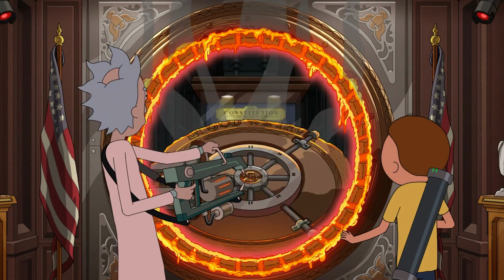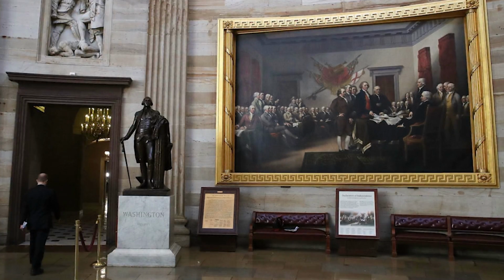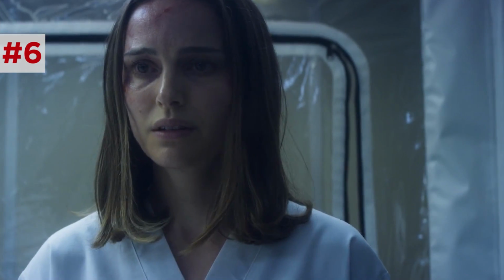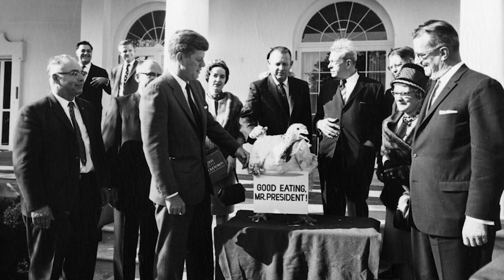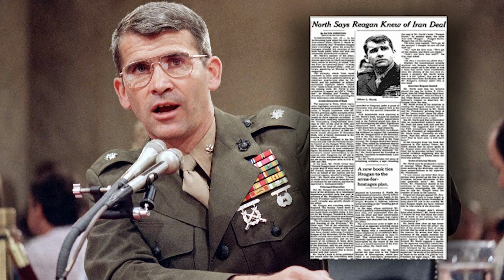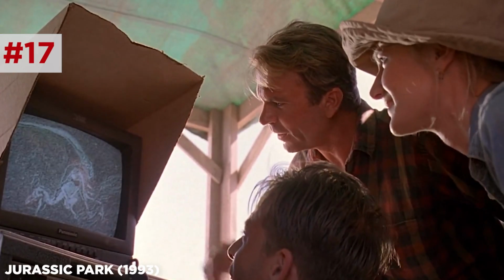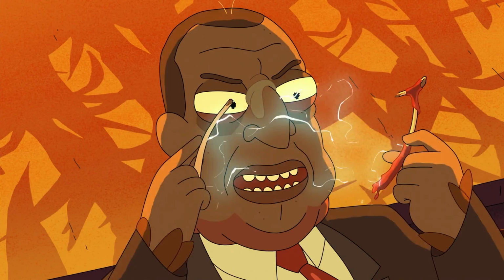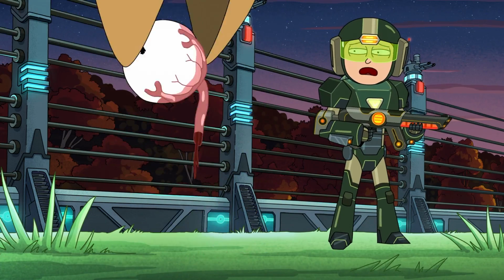RICK AND MORTY 5x06 BREAKDOWN! Easter Eggs & Details You Missed!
Rick and Morty Season 5 Episode 6 turkey episode frame-by-frame breakdown! Install Mech Arena for Free ✅ IOS/ANDROID if you’re in the US, Canada, the UK and get a special starter pack 💥: Available only for the next 30 days

Rick and Morty 5x06, Rick and Morty's Thanksploitation Spectacular, touches on National Treasure, The Hurt Locker, Alien vs Predator, and a general commentary on the government's disrespect of the military. What are all the historical Easter Eggs hidden throughout this episode, and callbacks to past Rick and Morty episodes? Erik Voss breaks down all the hidden animation details and subtle jokes you might have overlooked!

Brendan Langdon
Cody Anderson
Dan Woodson
LookNoHands
Karen Wang
O. Grometto
Pony Stark
Rick Denmon
RXJedi

Producer: Zach Huddleston
Producer: Brandon Barrick
Writer: Erik Voss
Writer/Host: MasterTainment
Post Production Supervisor: John Costa
Staff Editor: Joshua Steven Hurd